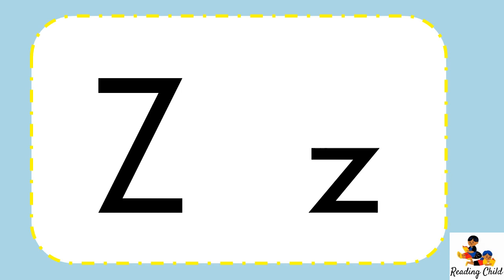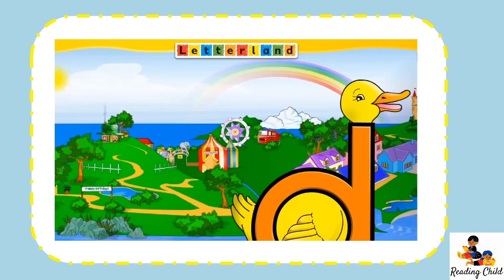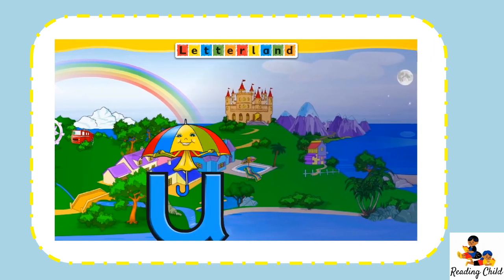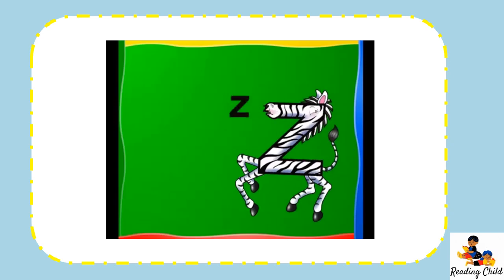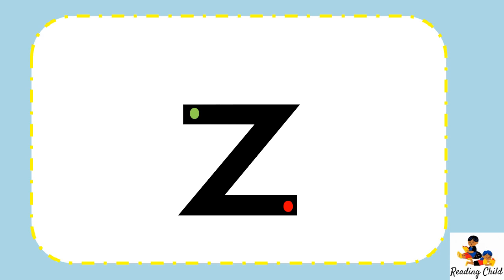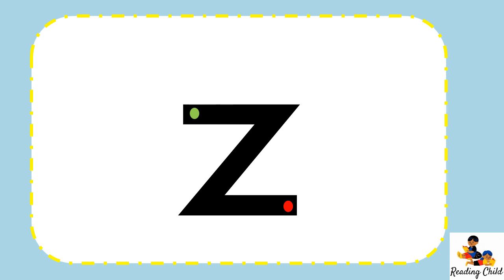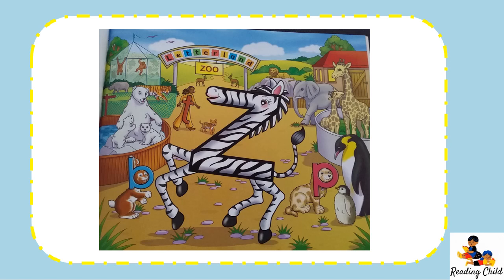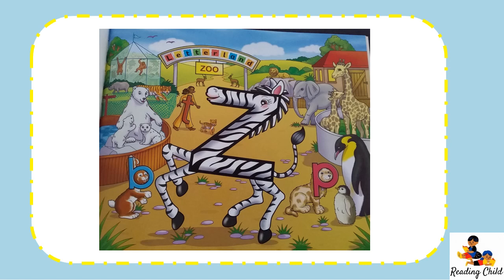Letter Z z Sound l Phonic Reading l Lesson 32 l Phonics in a South African Accent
Phonics Lesson 32 focuses on the Letter Z z sound.

Reading Child offers a comprehensive and effective Phonic Program specifically designed for Grade R and Grade 1 children. Our program focuses on teaching children the correct pronunciation of letter sounds, tailored to the South African accent.

Unlike traditional approaches that follow the alphabetical order (ABC), our lessons are structured in a carefully planned sequence that incorporates letter formation. This sequence is aligned with the CAPS curriculum and adheres to internationally recommended teaching orders.

Our method ensures that children grasp the essential relationship between letters, sounds, and word meaning. By emphasizing the importance of letter order, we prevent potential confusion that may arise from incorrectly interpreting words. For instance, a minor change in letter order can alter the meaning of words, such as 'pat' being misread as 'tap'.

In addition to our phonics program, we strongly encourage parents to engage in meaningful conversations, provide enriching experiences, and dedicate time to story sessions with their children. By actively participating in these activities, parents can effectively expand their child's vocabulary and overall language development. Simple activities like going for a walk together can foster quality bonding time while nurturing language skills.

At Reading Child, we are committed to empowering children with solid phonics foundations and fostering a lifelong love for reading and language acquisition.